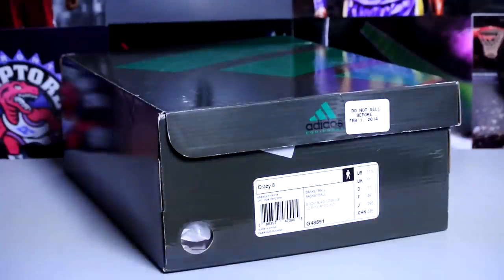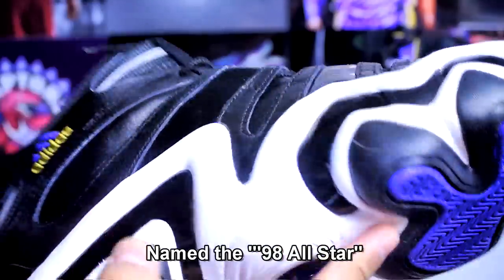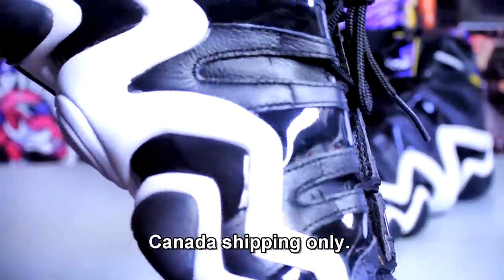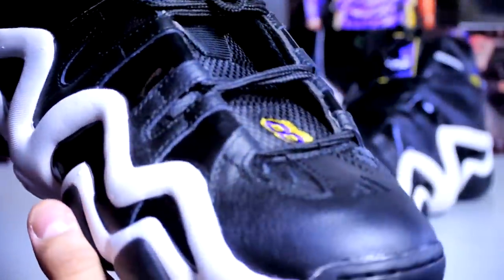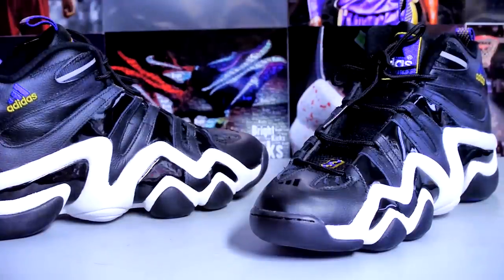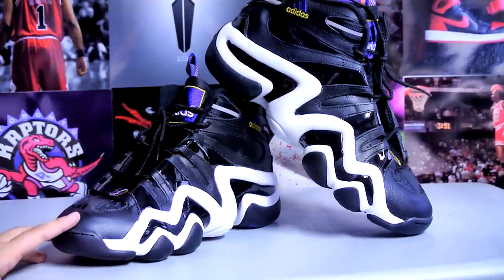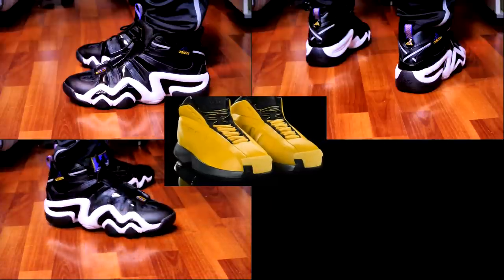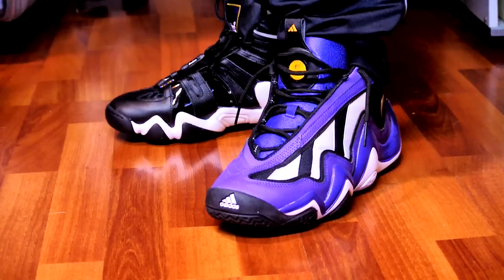Adidas Crazy 8 - "KB8 '98 All Star Game"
Owned a pair of the all black OG back in 2007~ Happy to own another pair. It's funny how adidas needs to change up all their names on their retro products.

farhankk360